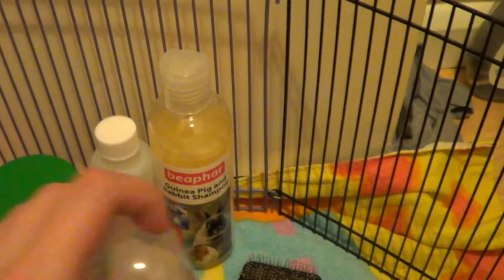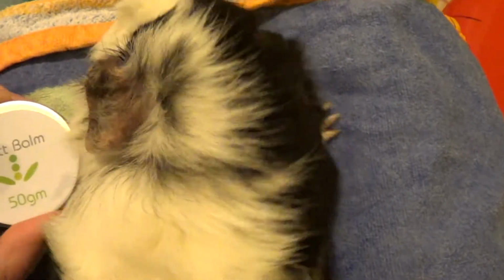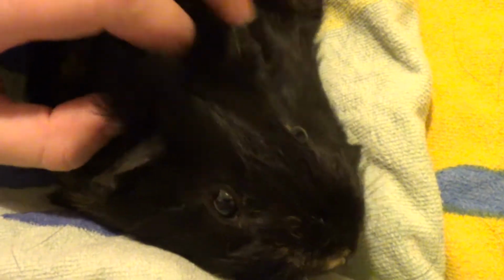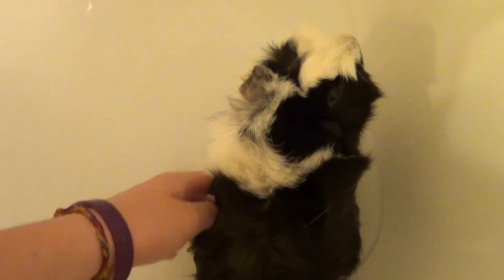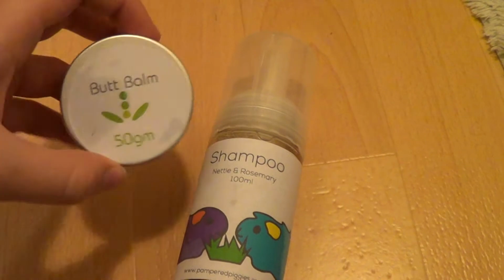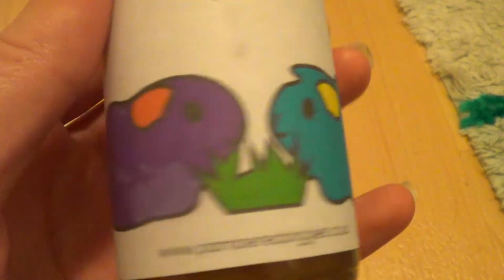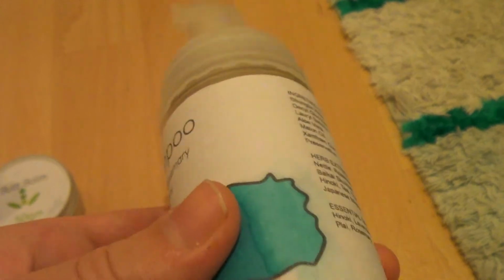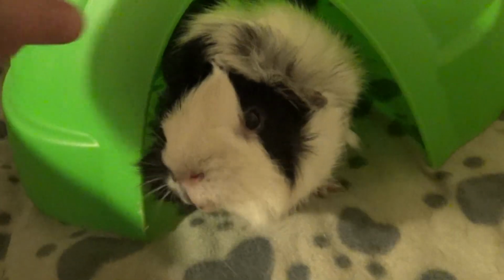Product Review: Galens Garden 'Nettle and Rosemary Shampoo' and 'Butt Balm'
Here are my thoughts on the guinea pig shampoo and butt balm from Galens Gardens, here is their Facebook
Enjoy xx